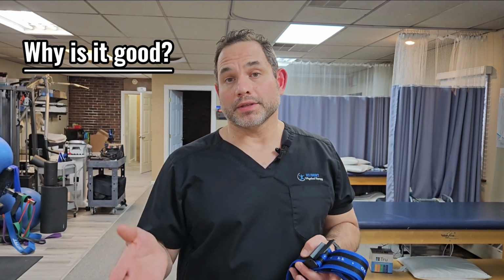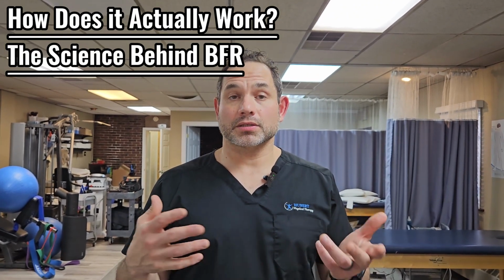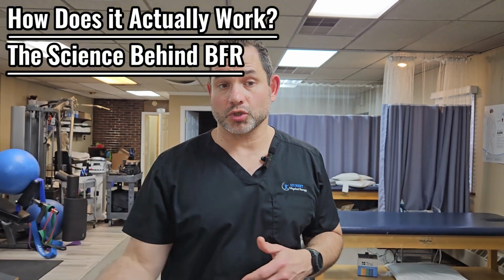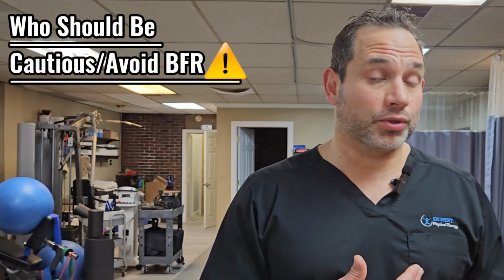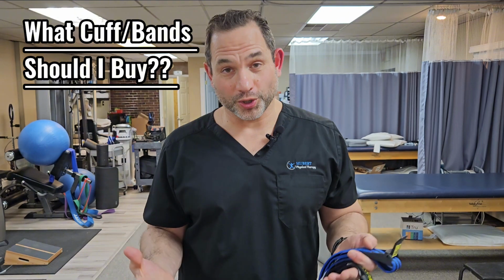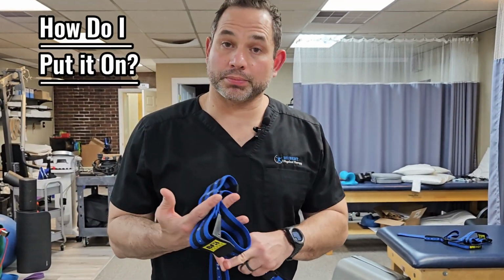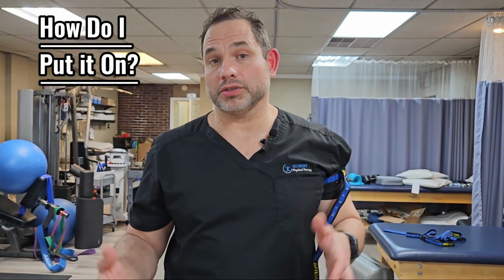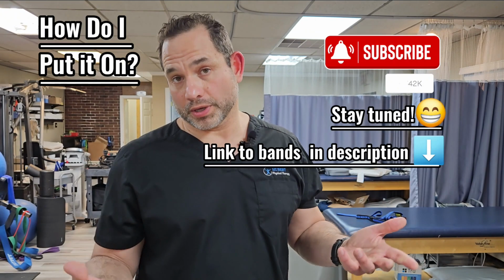What is Blood Flow Restriction Training: A Detailed Look into BFR aka Occlusion Training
🔗 Helpful Links:
📚 Blood Flow Restriction Exercise: Considerations of Methodology, Application, and Safety
🎬 Welcome to the Channel: Today's video is all about Blood Flow Restriction (BFR) training, a game-changer for muscle growth without the risk of injuries. Join me as I take you through a detailed explanation of BFR and all aspects of it.🏋️‍♀️
🚨 Safety Reminders: Before diving into BFR training, consult with a fitness professional or your healthcare provider to ensure it aligns with your fitness goals and health status. Always prioritize safety by following proper techniques and guidelines.
🕒 Timestamps:
0:00 - What is BFR
0:14 - Why is it good?
0:27 - BFR History
0:36 - The Science Behind BFR/How it Works
2:07 - Is BFR Safe?
2:49 - Who Should Avoid BFR?
3:20 - What Cuff/Band Should I Use?
4:01 - How do you Put Them On?
👊 Connect with the Community:
🗣️ Join the Conversation: Share your thoughts, questions, and experiences with BFR training in the comments below. Let's build a supportive fitness community together!